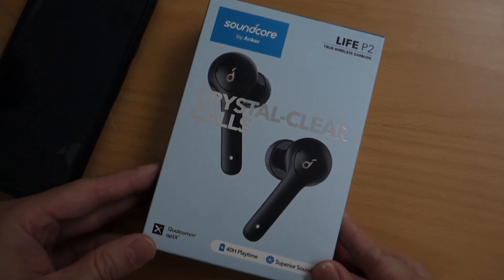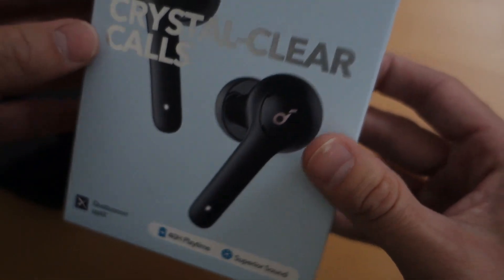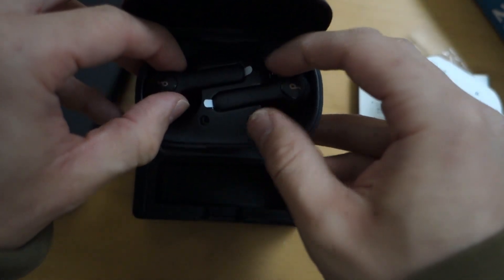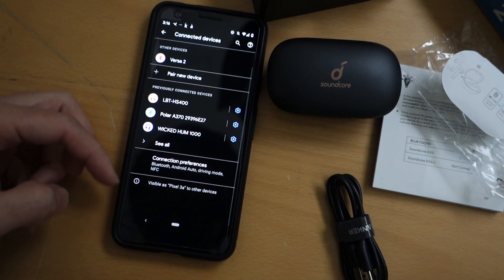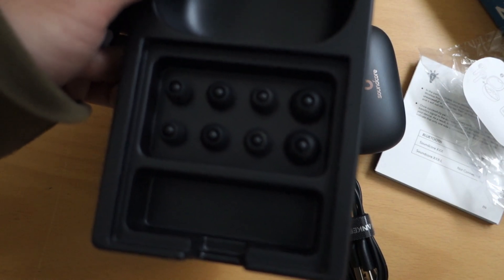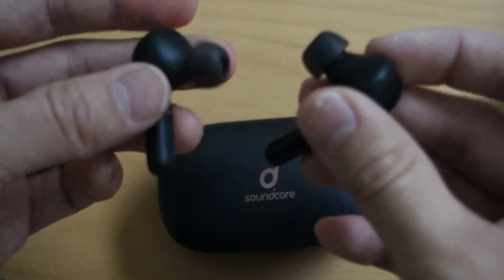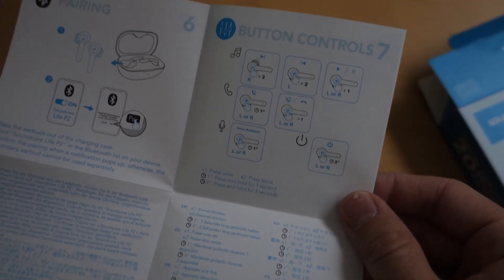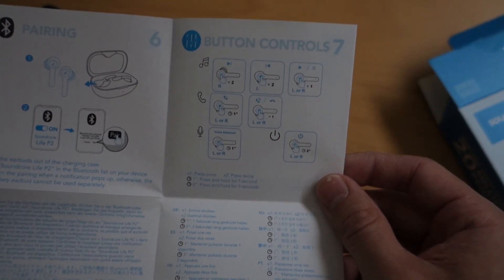Anker Soundcore Life P2 - Quick unbox and overview- Quick first Bluetooth connection test.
Just wanted to do a quick unboxing and see how easy it was to connect the bluetooth earbuds to my google pixel 3a and get started quickly. Hopefully it lets you see what comes inside the box and what to expect in terms of size. My expectations was for earbuds that can be used as single or as a pair, waterproof (in case i drop it in the sink while washing dishes or in the snow when walking my dog). Warning/Disclaimer, I am not a big audio person and not super picky about sounds. I just wanted wireless earbuds to listen to music and podcast while walking my dog, doing lawn work, or washing dishes and maybe occassionally use it for a work call. I just wanted something cheaper than the apple airpods. Not a technical review but to just show case how quickly you can get started with these earbuds from the moment you open your box to playing music through them.

Quick overview of what is in the box, the size of the case and earbuds and some of the basic functionality.

This is a cheaper option. On sale for $43 CAD. with decent battery life. Good value for the money.

Anker Soundcore Life P2 True Wireless Earbuds with 4 Microphones,CVC 8.0 Noise Reduction, Graphene Driver, Clear Sound, USB C, 40H Playtime, IPX7 Waterproof, Wireless Earphones for Work, Home Office

-Perfect for Home Offices: Each earbud has two microphones with beamforming noise reduction and cVc 8.0 technology for superior vocal enhancement and background-noise suppression.
-Incredible Sound Powered By Graphene Drivers: Delivers music with a wider soundstage and exceptional accuracy and clarity. BassUp technology enhances bass by up to 43% and aptX audio offers lossless transmission between your device and the wireless earbuds.
-40-Hour Playtime with Fast Charge: A single charge gives you a full 7 hours of listening, while the charging case extends that to 40 hours. When you’re in a rush and need power fast, simply charge for 10 minutes and get up to 1 hour of playtime.
-IPX7 Waterproof: Life P2 wireless earbuds boast IPX7-rated protection that defends against liquids in any weather conditions.
-One-Step Pairing: Our proprietary PUSH AND GO technology streamlines the setup process so when you remove the wireless earbuds from the charging case, they’ll automatically connect to the last paired device.